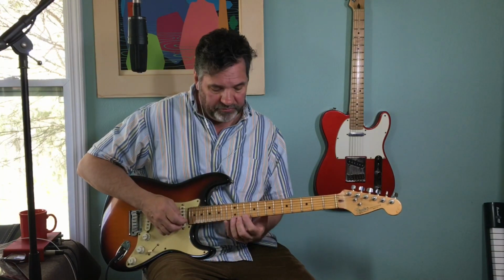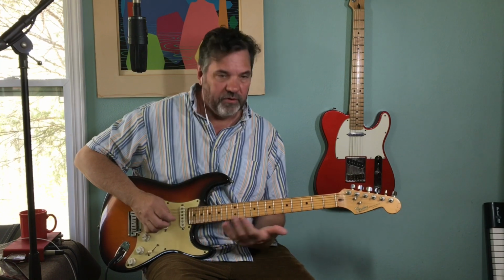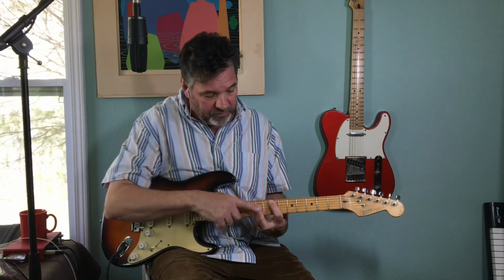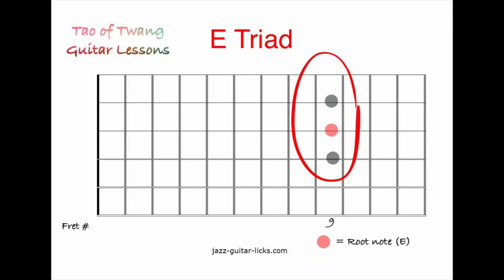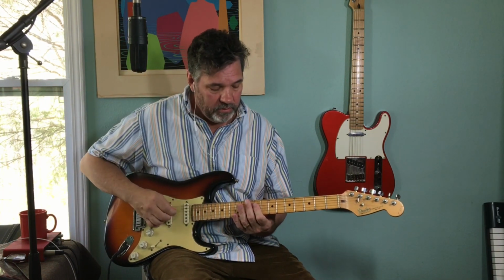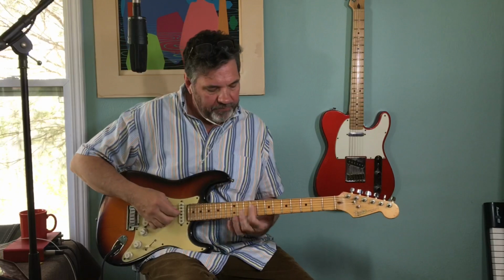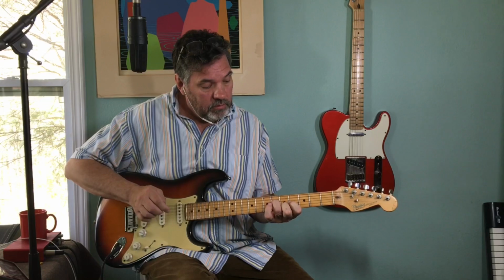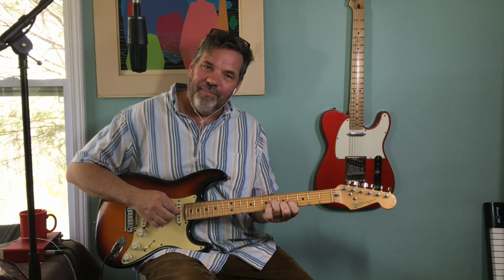Using Triads With Pentatonics // Guitar Improvisation Lesson // Jam Track With Diagrams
Dave & Jen